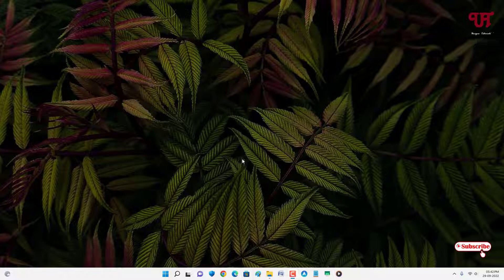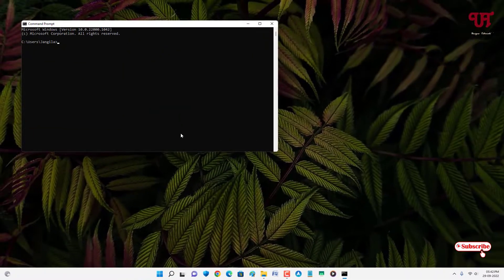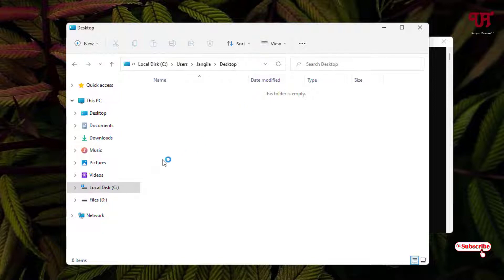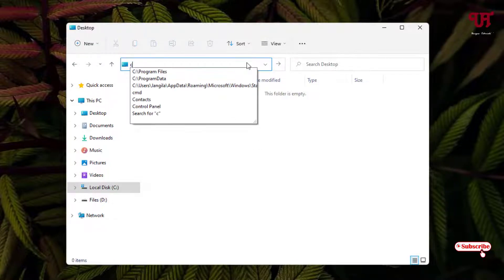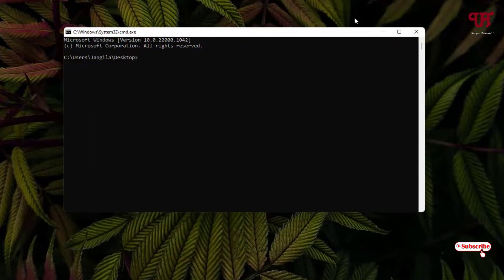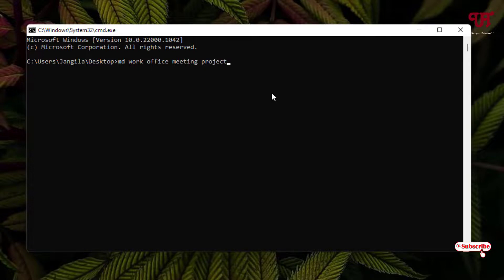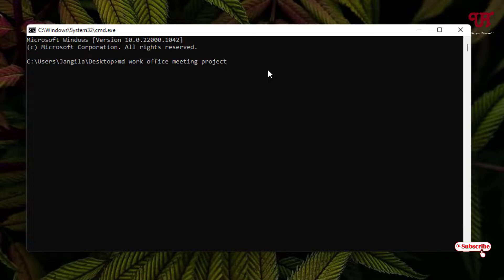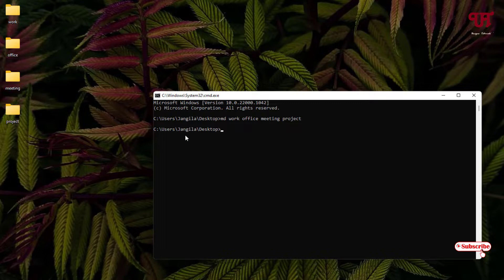How to create Multiple Folders with Different Names all at once in Windows computer ?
This video tutorial is all about How to create Multiple Folders with Different Names all at once in Windows computer.